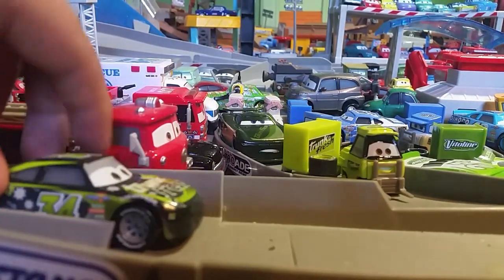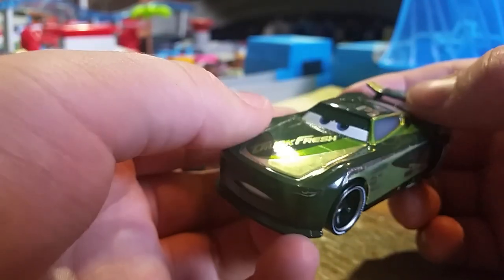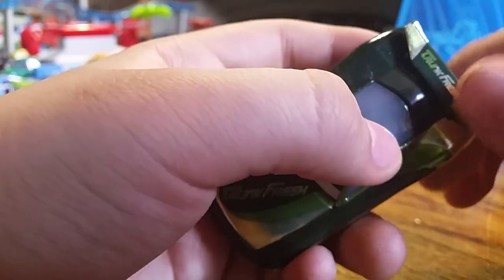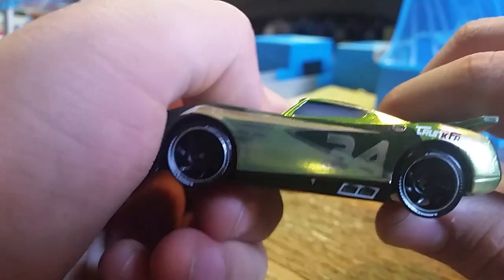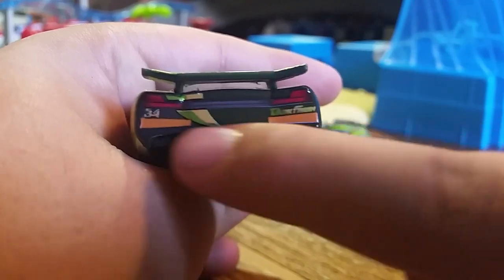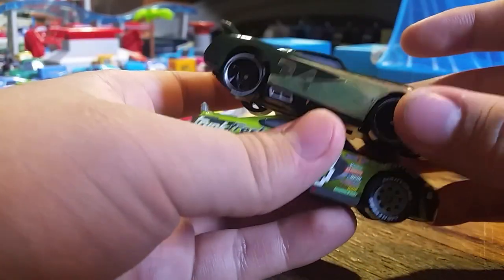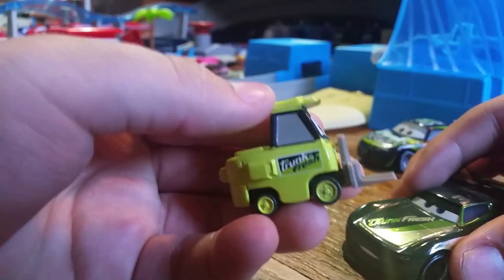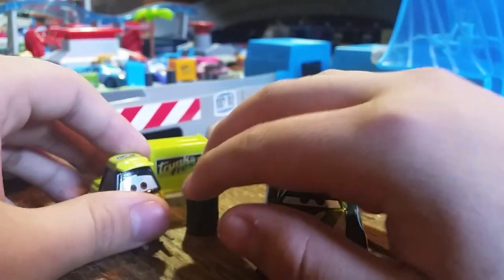Disney Pixar Cars 3 Steve "Slick" LaPage (Next-Gen Trunk Fresh #34) Review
In this video, I go over another next-gen from the new Next-Gen 4-pack. I even go over a bit about the TrunkFresh pitty I recently scored.